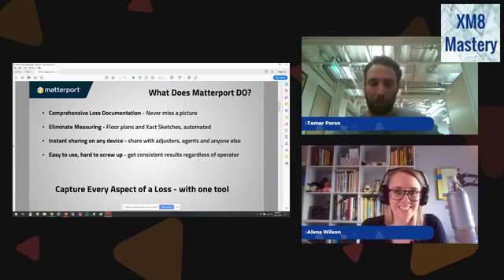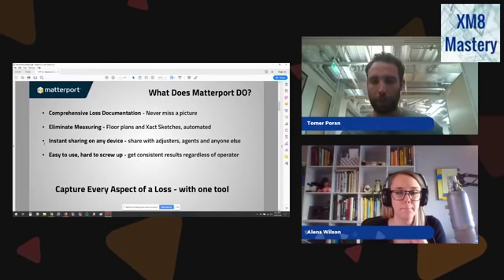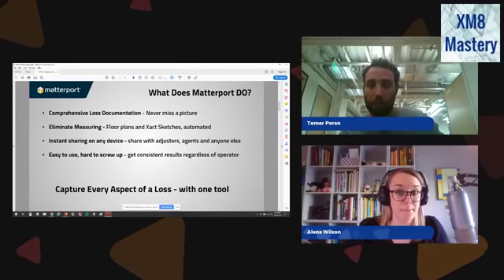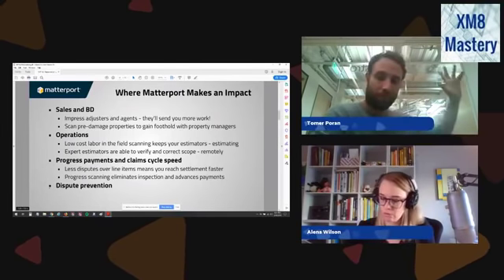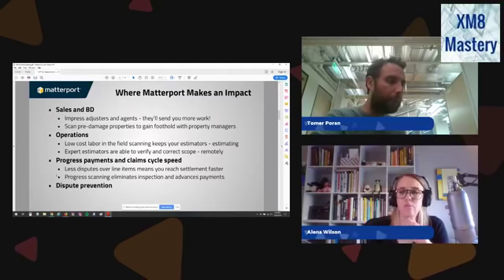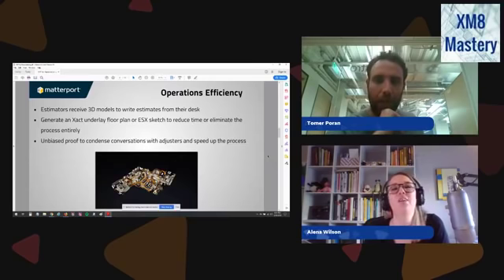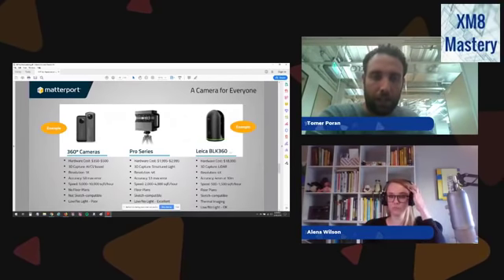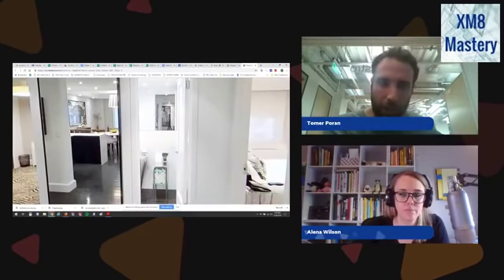3D Image an Entire Loss and Get the Sketch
What if I said you could measure the interior of a building, completely document the damage and show where each and every piece of Homeowner's contents belonged, all in one shot?

Join me as I speak with Tomer Poran from Matterport about this amazing new piece of tech that has revolutionized the way contractors are scoping losses.

Links referenced for a full walkthrough of a fire loss and a Harvey flood loss: